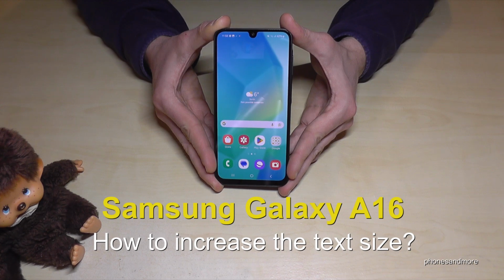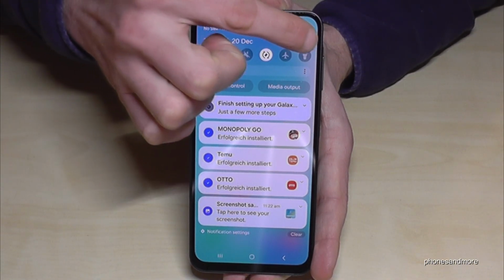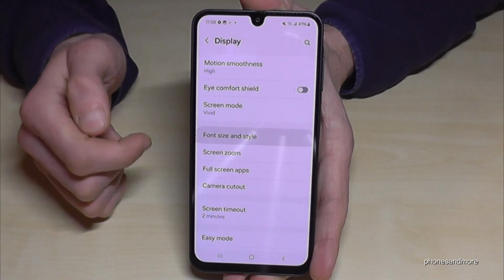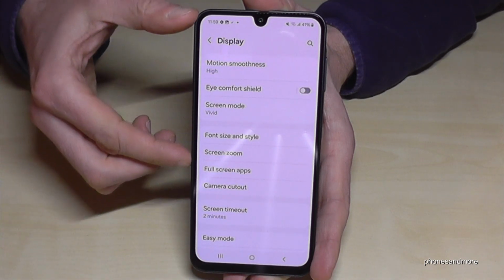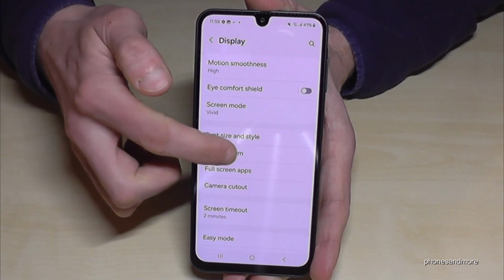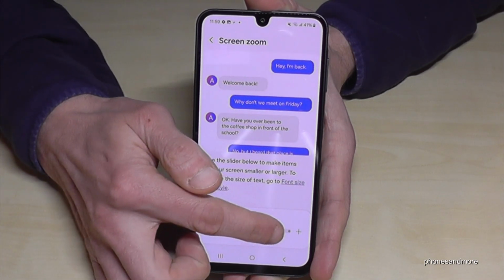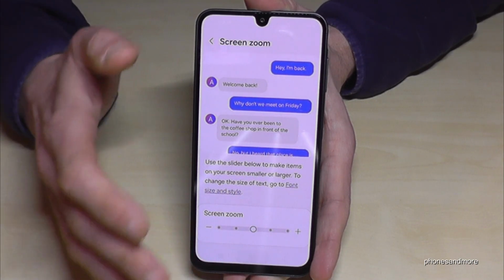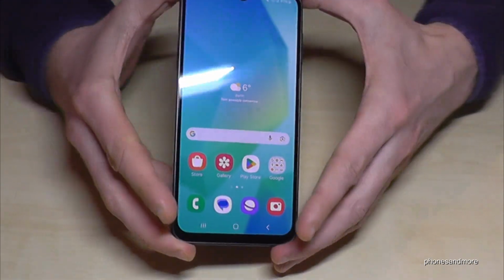Samsung Galaxy A16: How to change the Text size (Font size)? Tutorial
With this video, I will show you, how you can change the Font size (Text size) at the Samsung Galaxy A16. You will learn as well how to increse the item sizes.

I have used a Samsung A16 4G for that tutorial video.